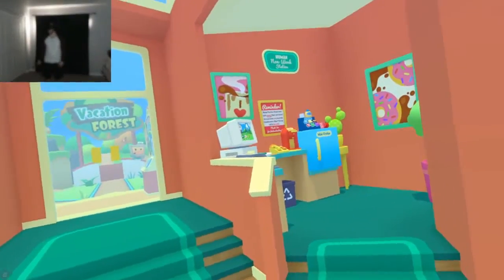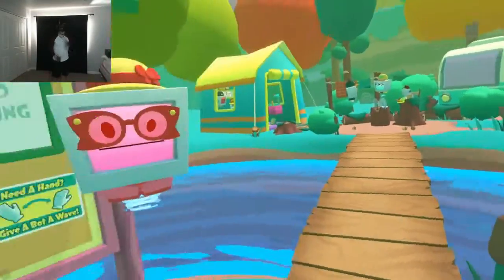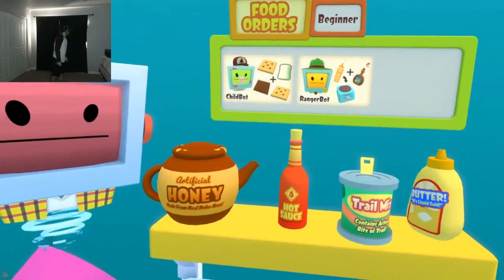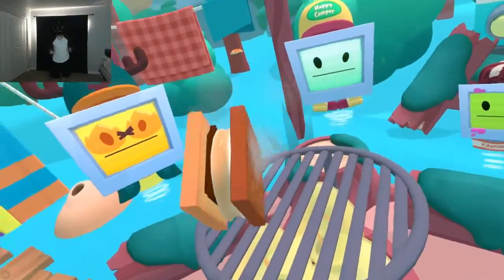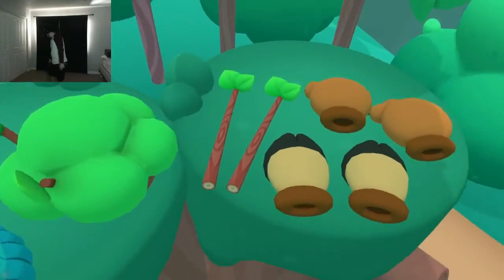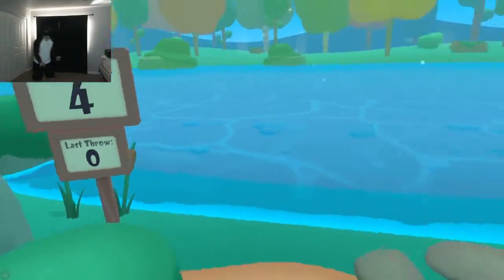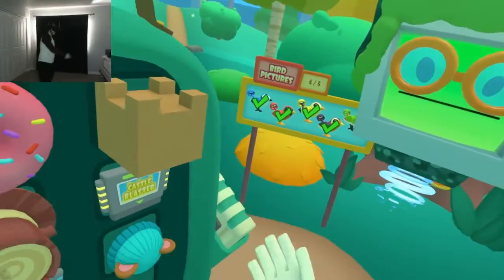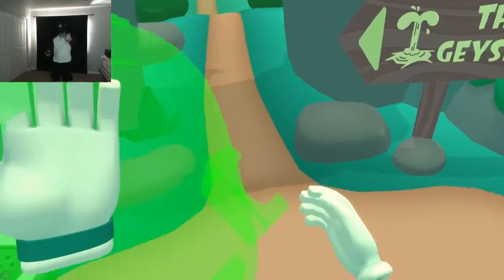BOT MOSS OR BOB ROSS!?!?! Vacation Simulator (VR)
love this game soooo much. Bot moss made me laugh so hard.